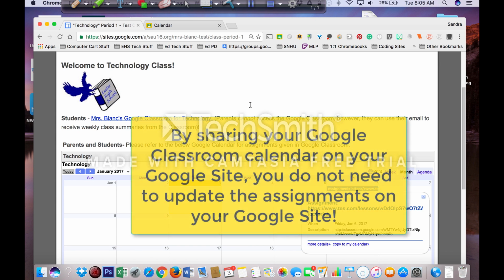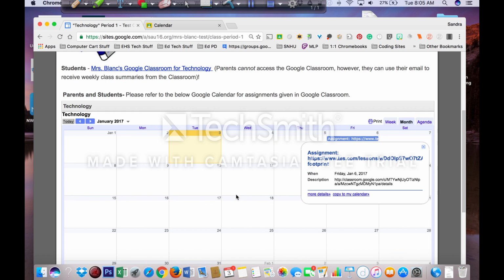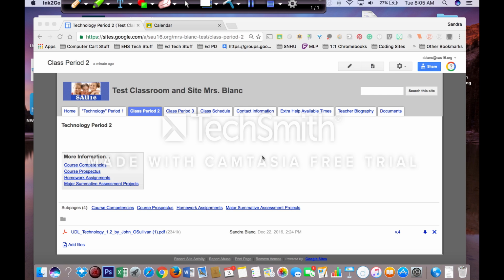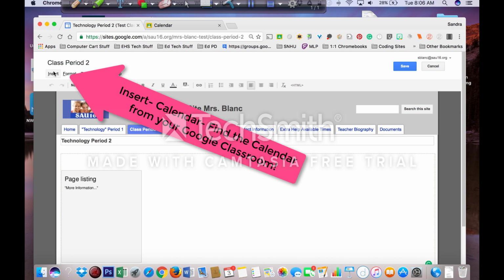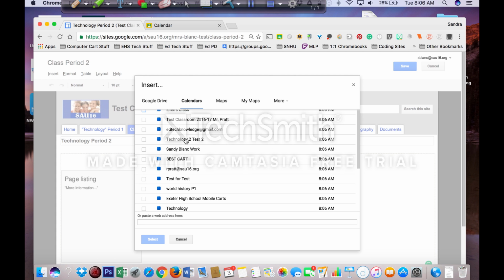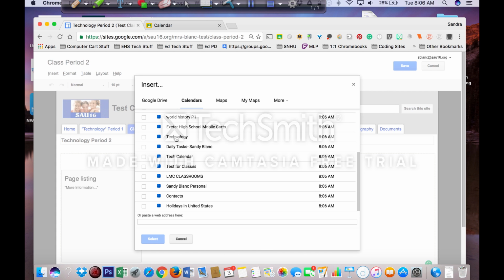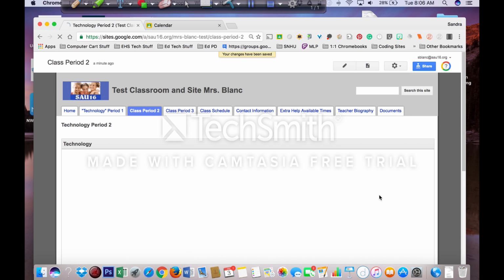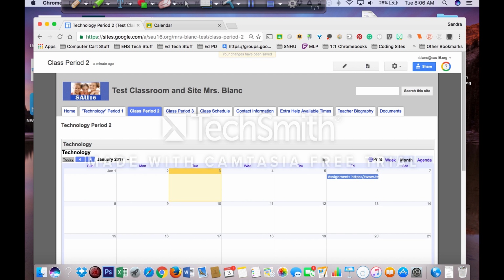Google Classroom AND Calendar